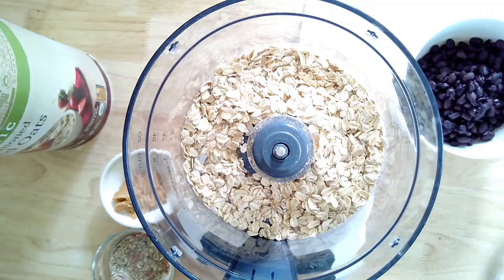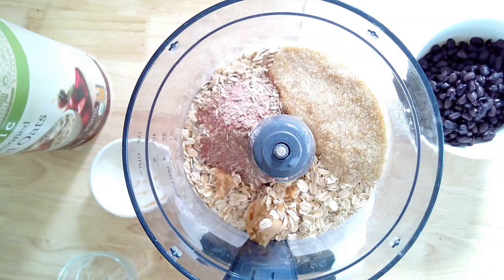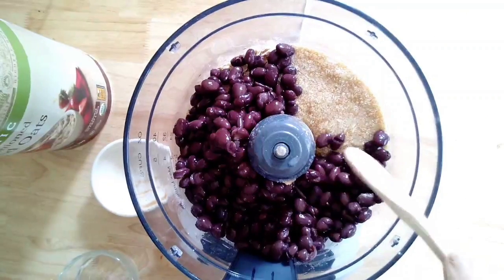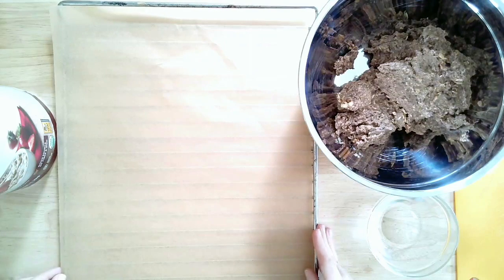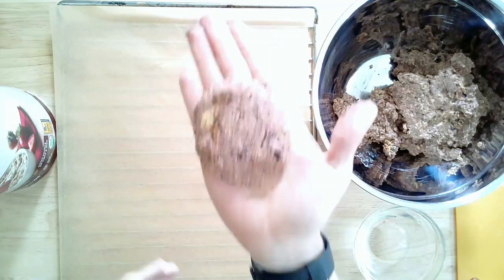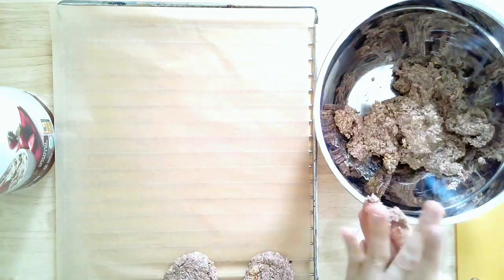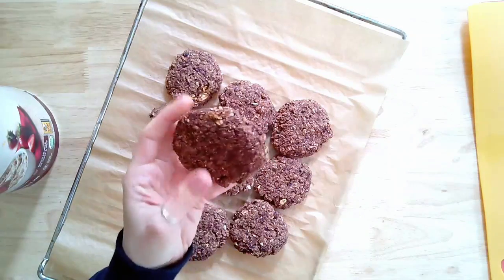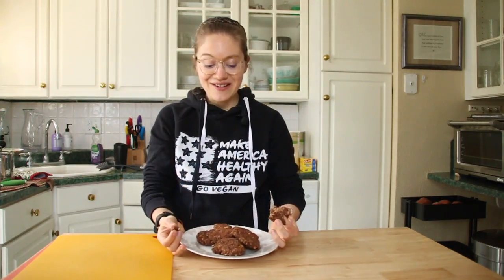Whole Food Plant Based Breakfast "Sausage" Patties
Whole Food Plant Based
Breakfast "Sausage" Patties

Ingredients:
1 cup rolled oats
1 15oz can of black beans rinsed and drained
2 flax eggs (2 tbsp flax meal mixed with 6 tbsp water mixed and set aside for 15 minutes)
1 tbsp white miso (optional)

Sausage Seasoning:
1/8 tsp ground nutmeg
1/4 tsp dried sage
1/4 tsp black pepper
1/2 tsp smoked paprika
1 tsp garlic powder
1 tsp Italian seasoning
2 tsp dried fennel (crushed or whole - works either way!)

*Or 2 tbsp store bought sausage seasoning*

Directions:
+Combined all ingredients in a food processor
+Blend until mixture is well incorporate and mixed together
+Move mixture to a bowl and refrigerate for one hour
+Wet your palms with a tiny bit of water and form burger patties
+Add breakfast sausage patties to baking sheet lined with parchment paper

Makes 9-12 small breakfast sausage patties.
Freezes great!